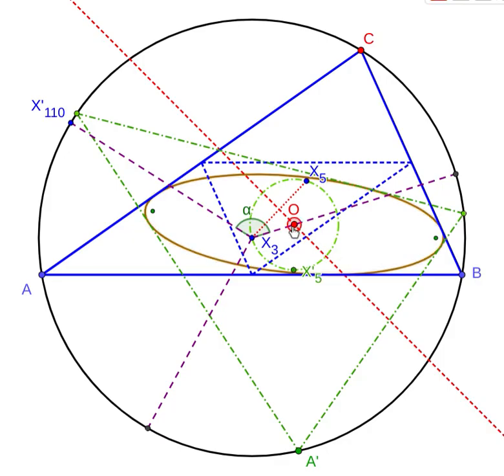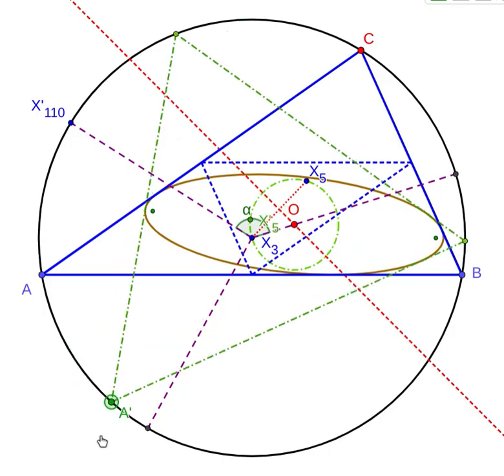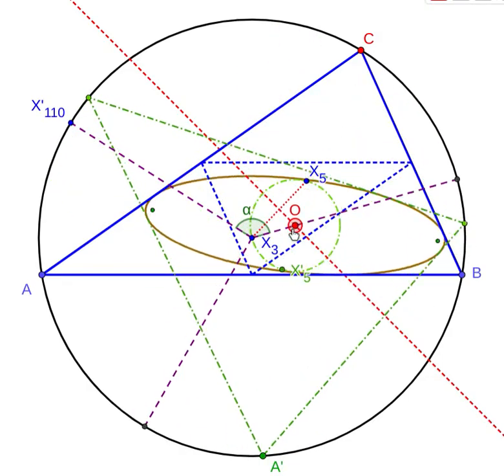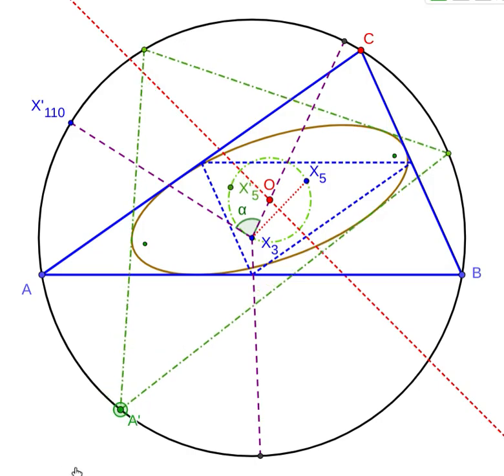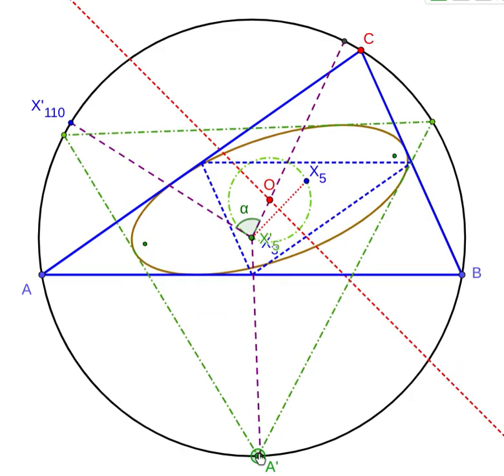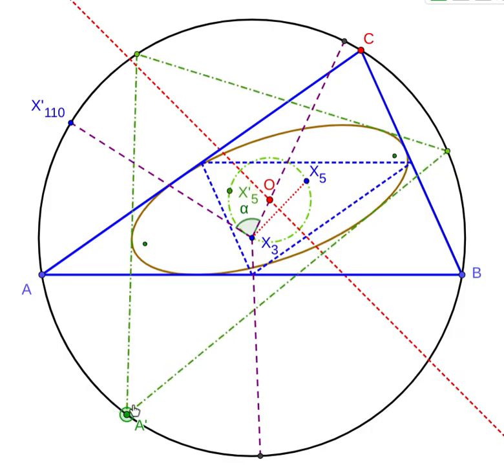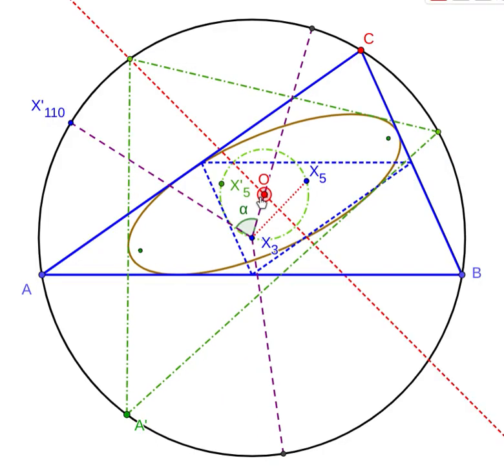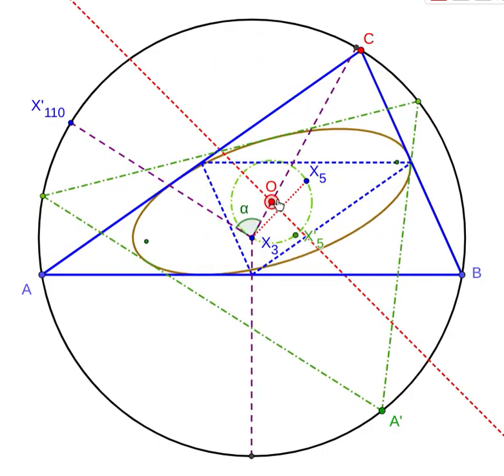Circle-inscribed Poncelet triangles w/ an equilateral III: the locus of the inconic centers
Thanks Mark Helman for deriving the phenomena!

Let T=ABC be some generic center, E denote its circumcircle, and E' an inconic with center at O. The locus of O such that Poncelet (E,E') will contain an equilateral is the perpendicular bisector L of X3 and X5 of T. A vertex of the equilateral in the family can be obtained by rotating line [X3,O] a third of the angle [O,X3,X110], the latter displaying stationarity both over Poncelet and over O on L. The locus of X5 of the family is a circle centered on O and passing through X3,X5 of T.